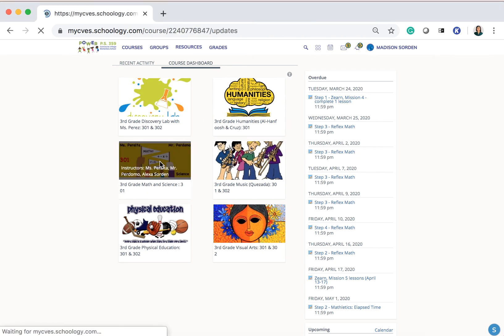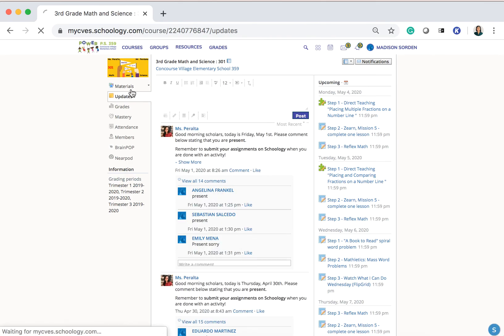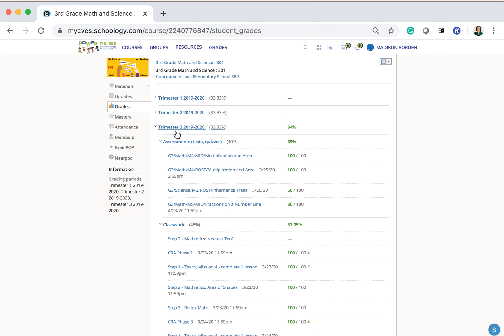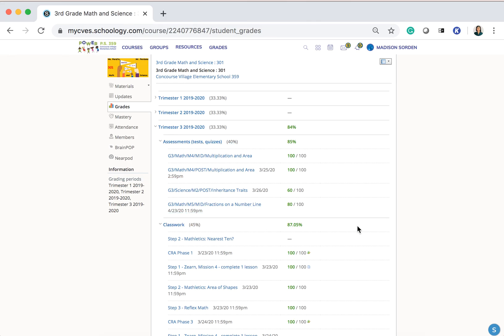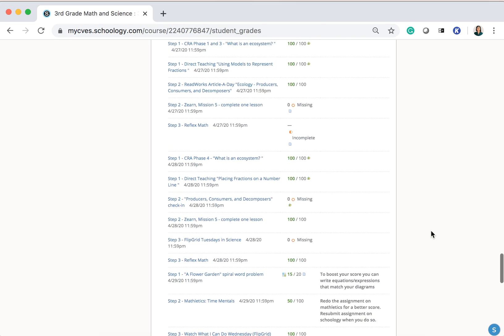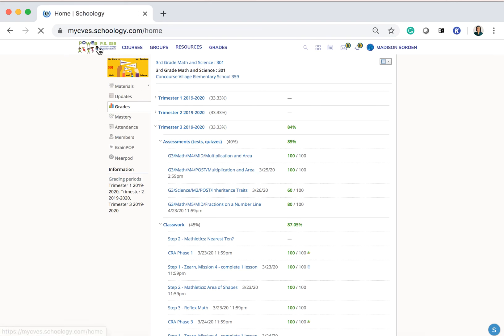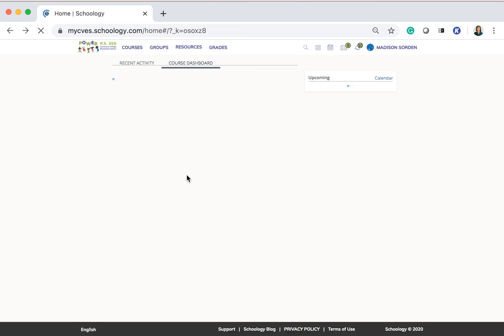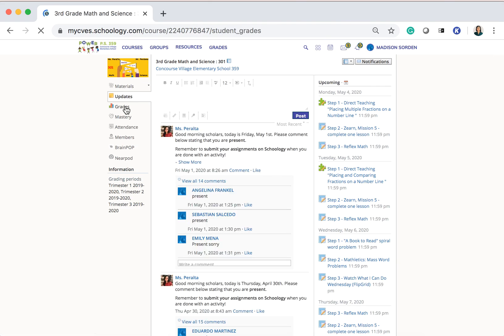Student View- Checking My Grades on Schoology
The purpose of this video is to show you how to view the grades from the student's account on Schoology.

When you are in Course Dashboard, you will look at the left-hand side and see the options below. Click on grade you and you be able to see your current overall grade for each course.